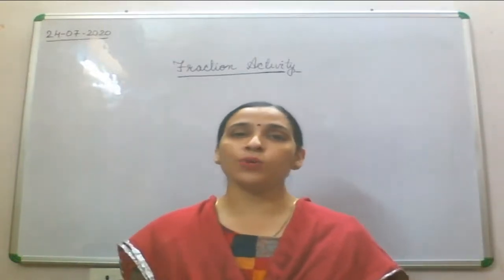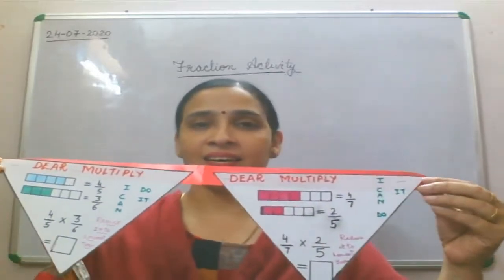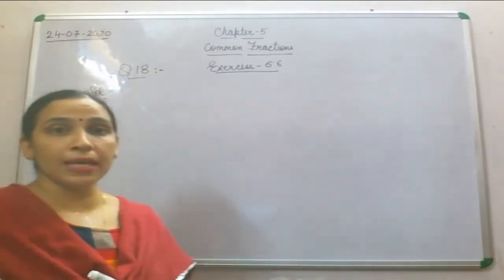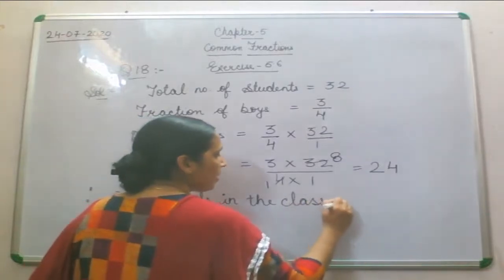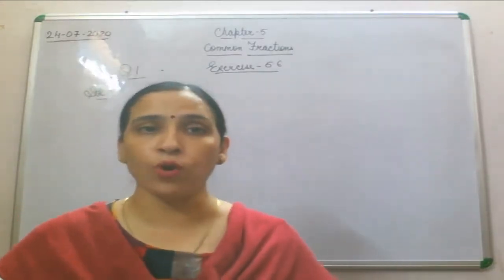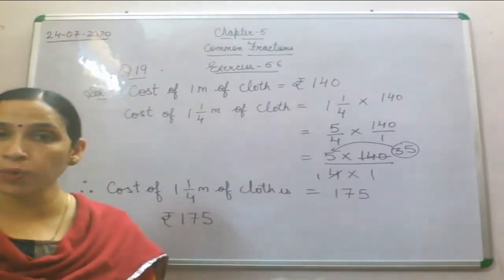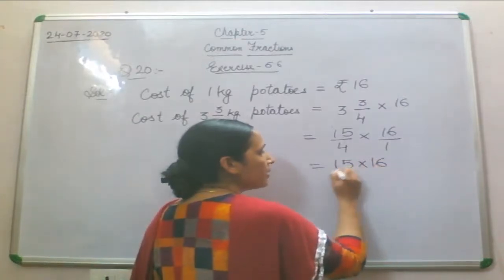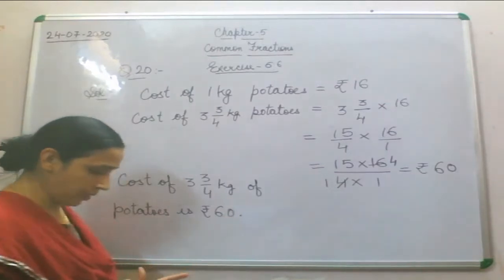Class V Mathematics 24 07 2020 by Mrs Sangeeta Mishra